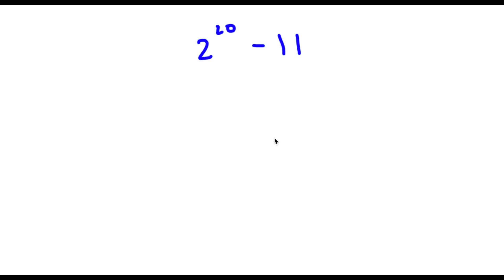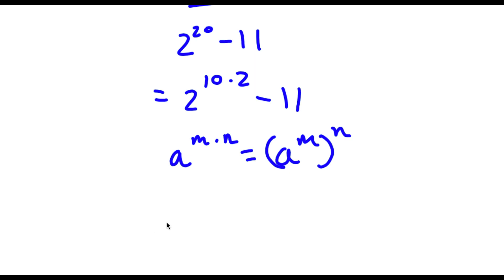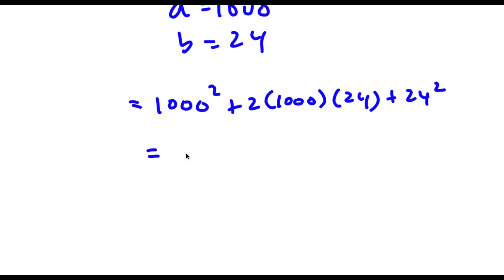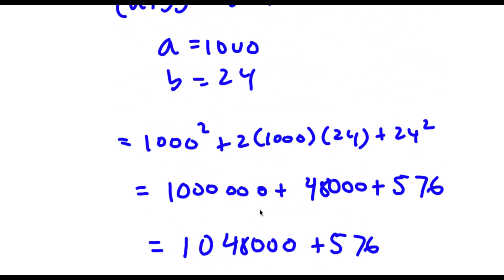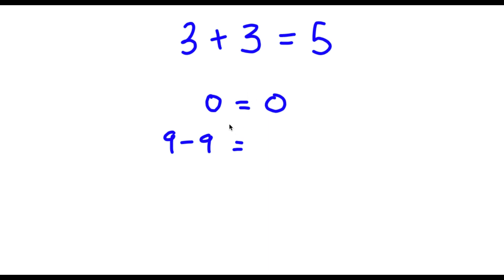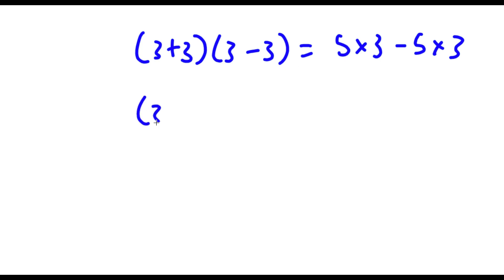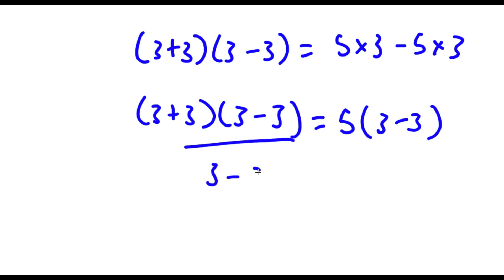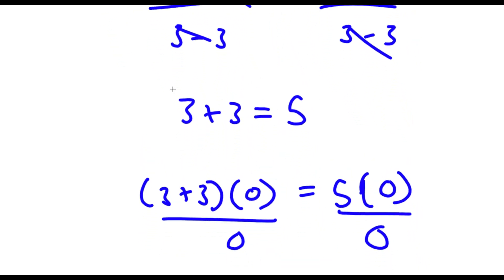A Beautiful Math Problem